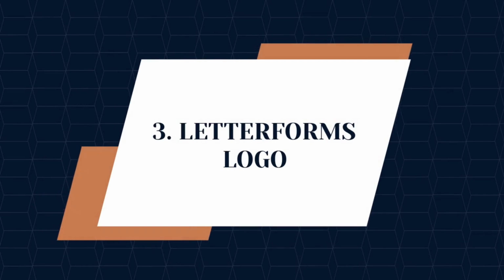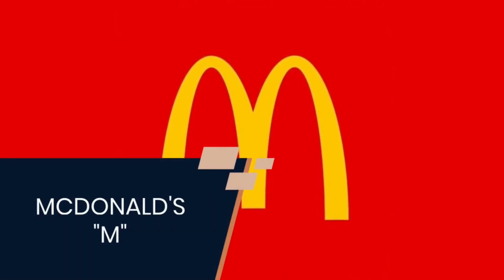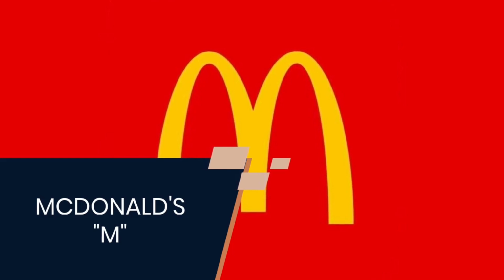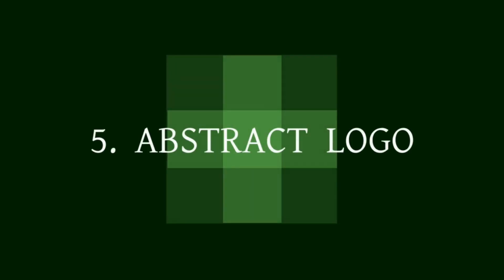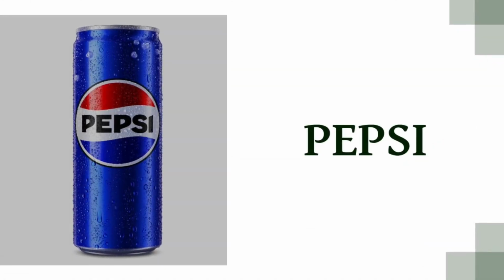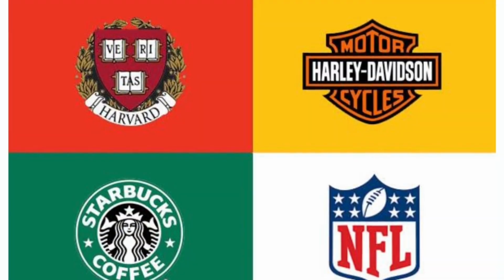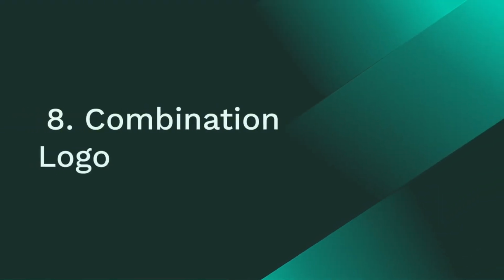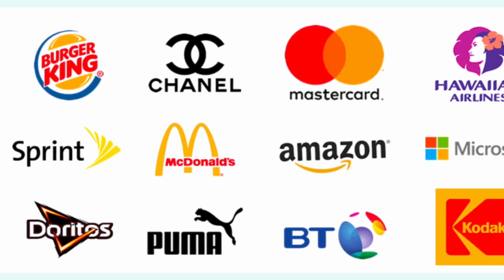The 8 Types Of Logos You Need To Know - Graphics Design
Hello everyone, in today's video you'll learn about the different logo style types for brand design and identity. If you're new to graphic design, this video is highly recommended for you. All the different types of logo design in graphic design were explained.

If you're new to my channel, i'd encourage you to subscrbe, and enable notification bell to stay updated to all my uploads because I do upload contents related to this video.